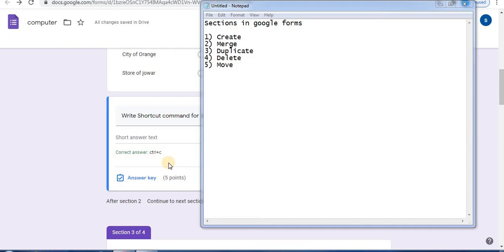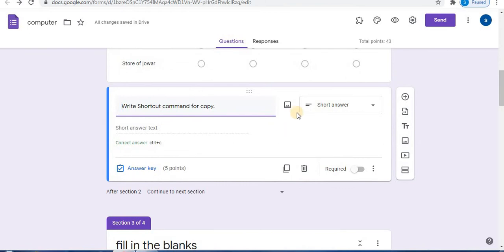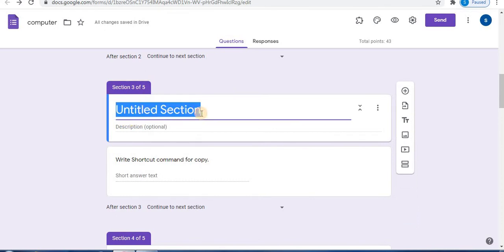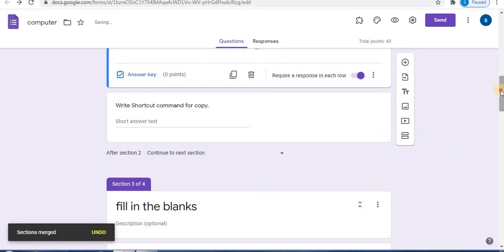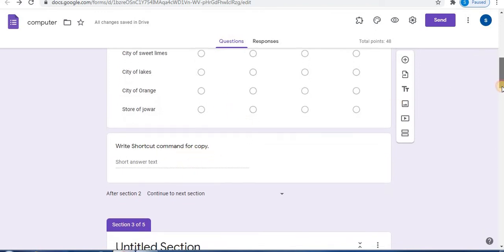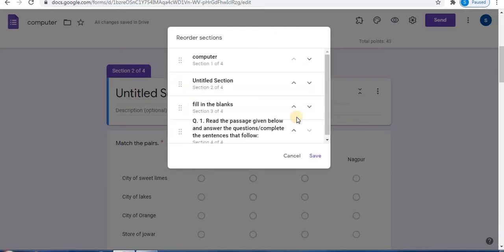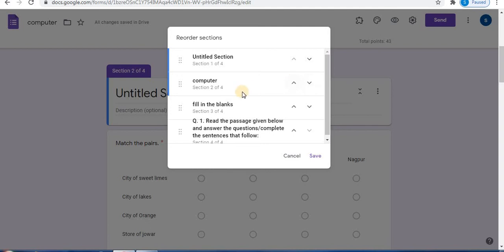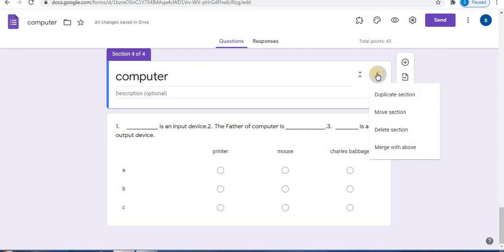Sections in google forms | Adding section | Move Delete Merge sections in google forms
This tutorial covers sections in google forms. Sections will help you to design your test or form. You can split any form into sections.